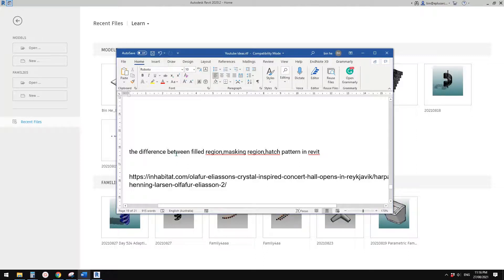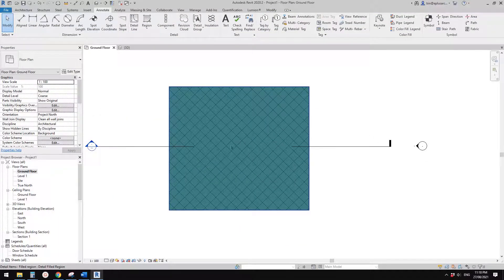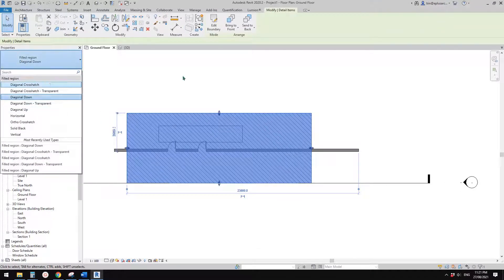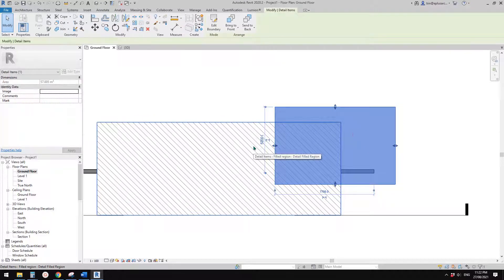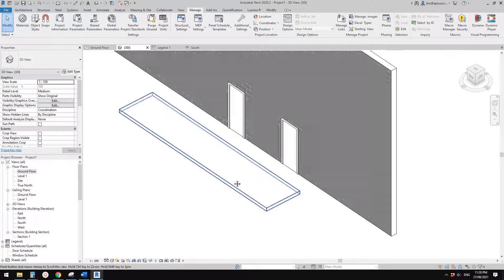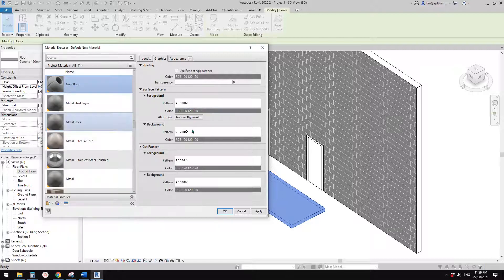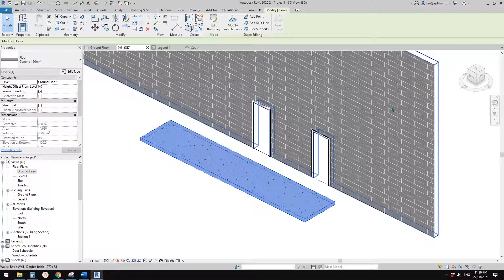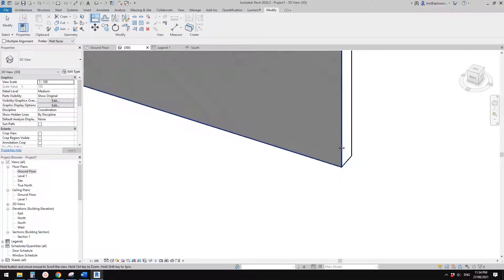Everyday Revit (Day 525) Filled Region, Masking Region and Surface Pattern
Let's talk about some basic elements in Revit, filled region, masking region, and surface pattern.